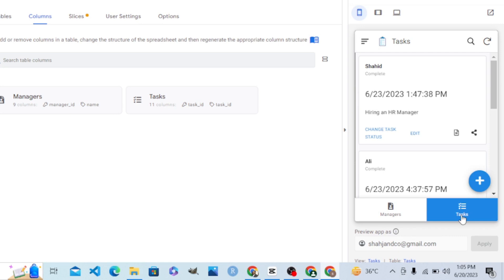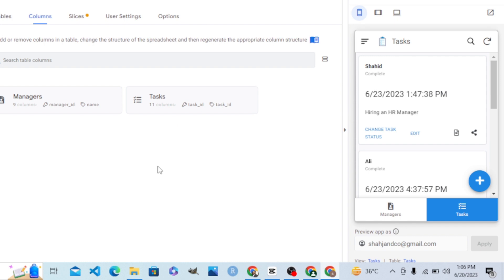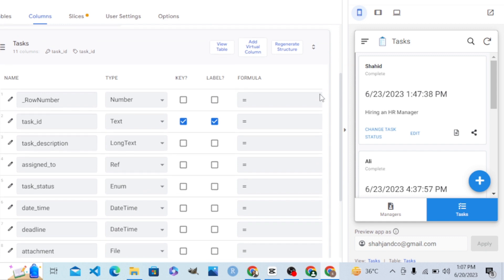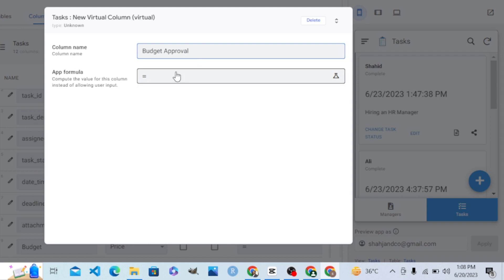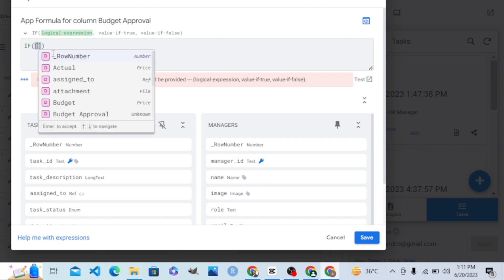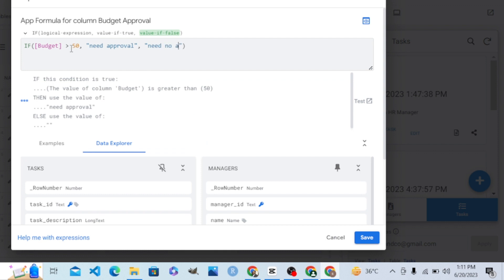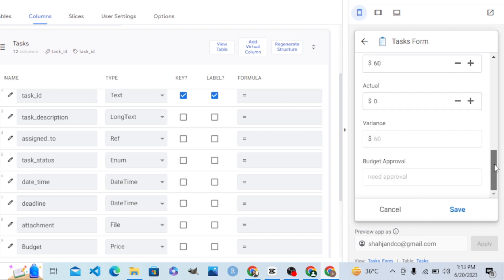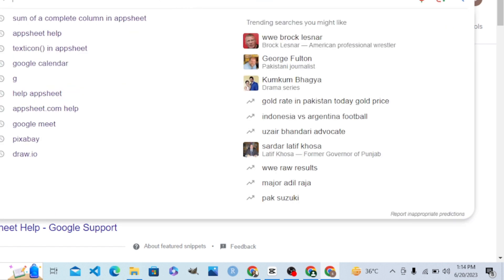How to add virtual columns and what is function of virtual columns in appsheet.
In this appsheet tutorial for beginners, i explain how to create virtual column, what is the role of formulas to create virtual columns. What role virtual columns play.